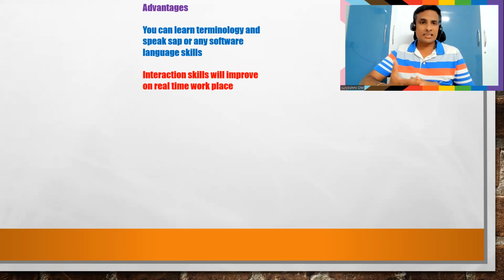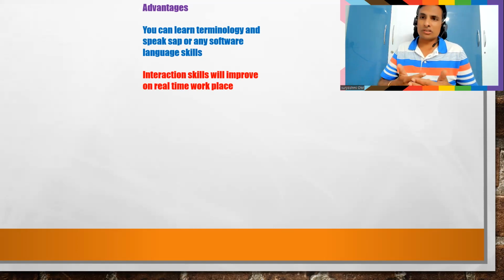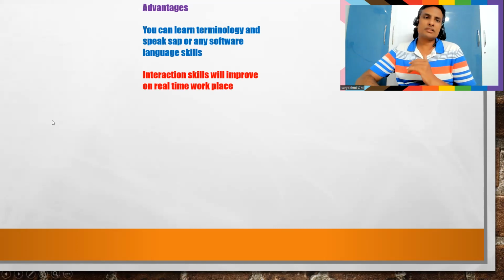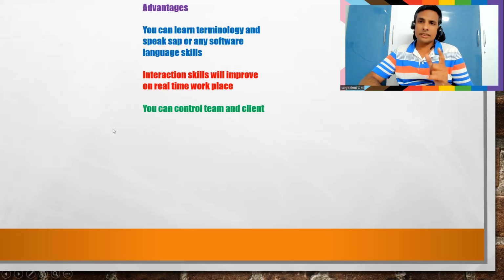even though painful task, why we have to learn everything in English for any software or sap all